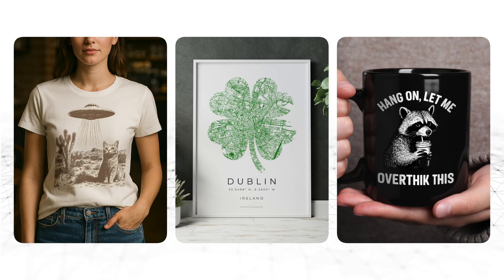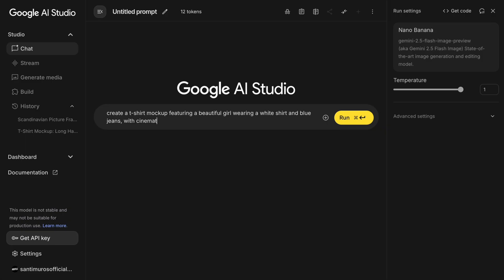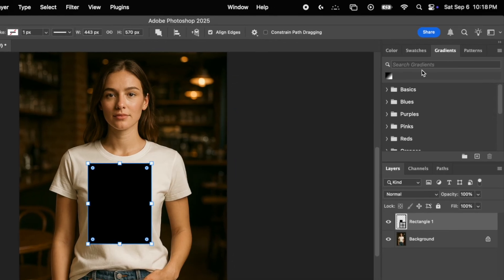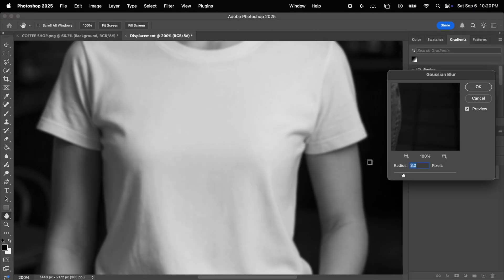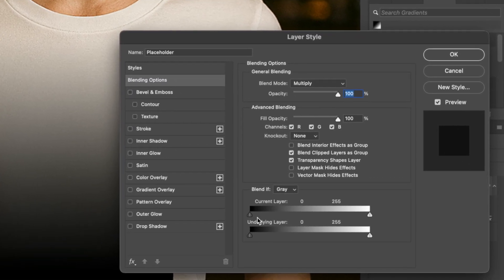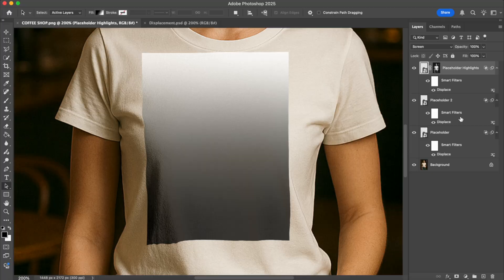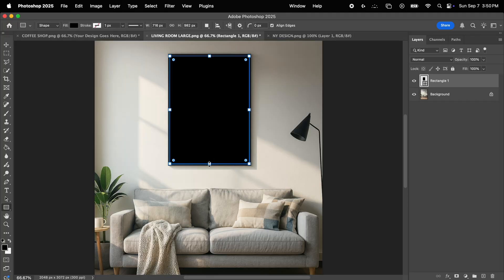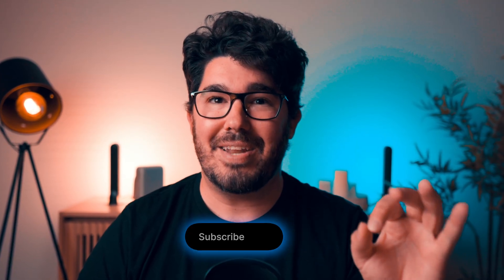Create Realistic Custom Mockups (That Actually Sell)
Want your designs to stand out and actually sell? In this video, I’ll show you how to create custom, high-quality mockups for your print-on-demand products, whether it’s T-shirts, posters, or mugs.

We’ll use AI to generate beautiful base images (like realistic living rooms and lifestyle shots), and then take it to the next level in Photoshop, turning those images into ultra-realistic mockups where your designs blend in perfectly.

By the end of this tutorial, you’ll know how to:
✅ Generate unique lifestyle mockups with AI
✅ Turn any scene into a professional mockup in Photoshop
✅ Showcase your designs in a way that attracts buyers

This works for Etsy, Merch by Amazon, KDP, or any POD platform where presentation matters.

Timestamps:
00:00 - Intro
00:36 - Create Base Images With AI
02:25 - Convert Image Into Mockup
07:23 - Drag And Drop Designs
08:00 - Create Poster Mockups
08:55 - Create Mug Mockups